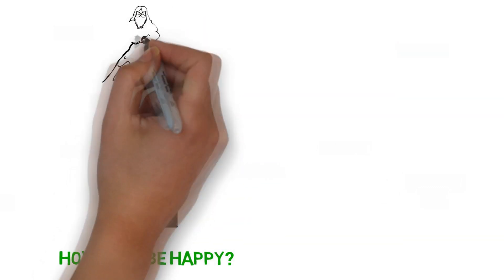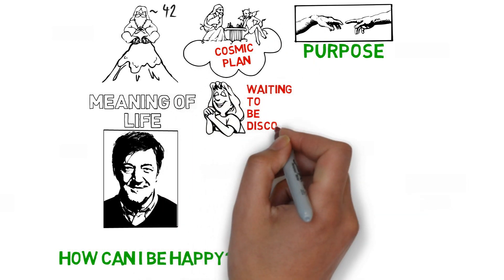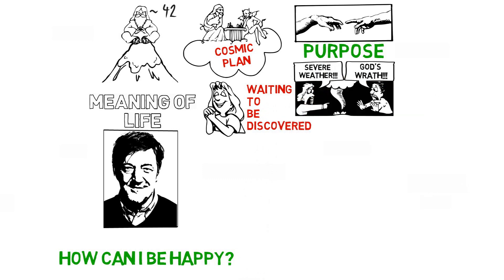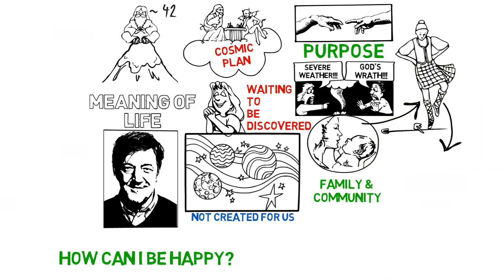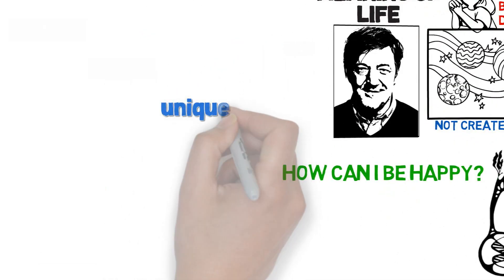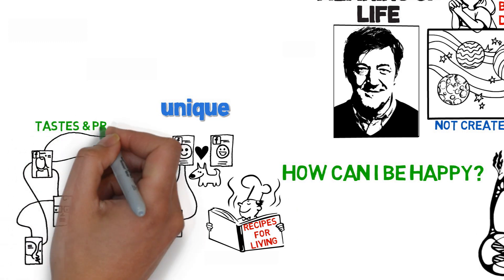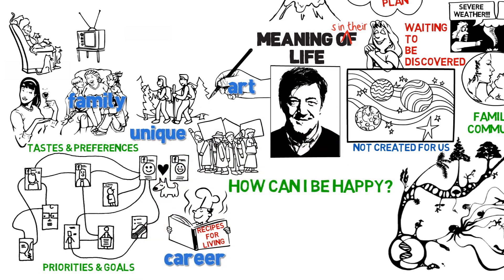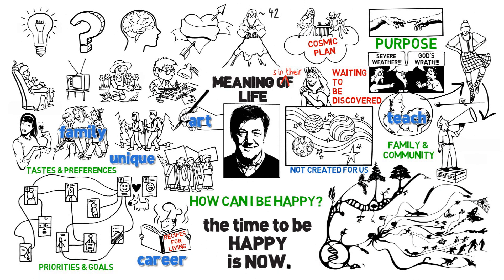"How can I be Happy?" Narrated by: Stephen Fry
Written and produced by the British Humanist Association